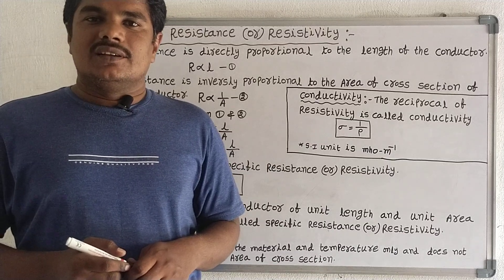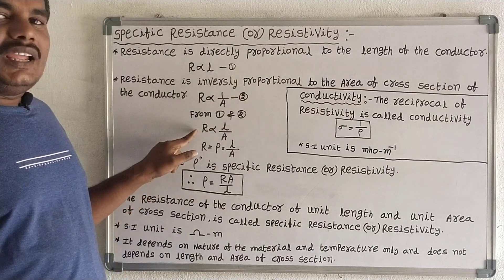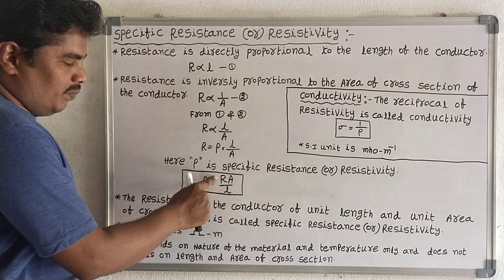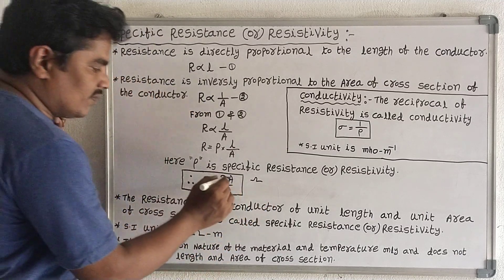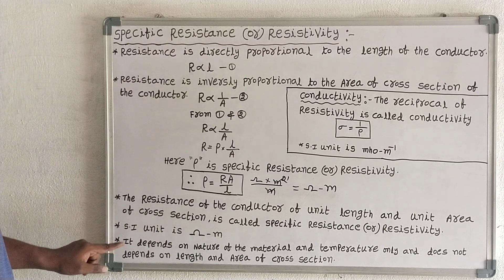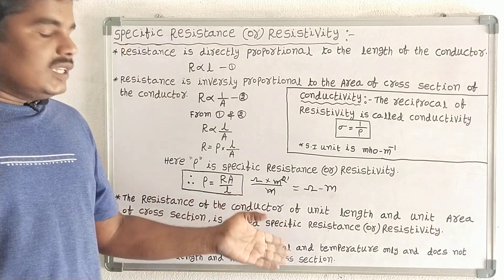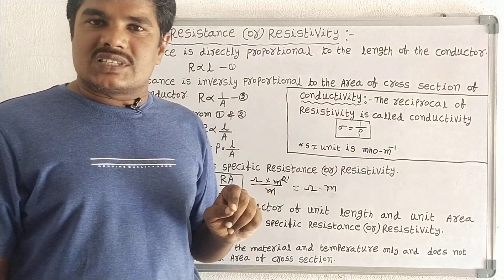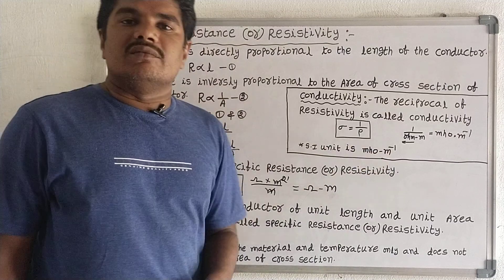specific resistance || resistivity || electricity || class 10 || physics